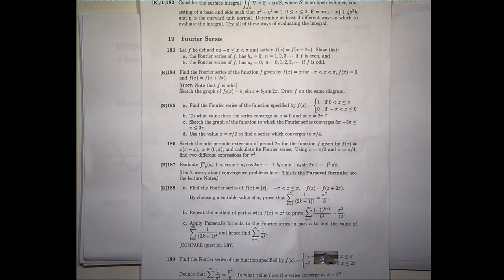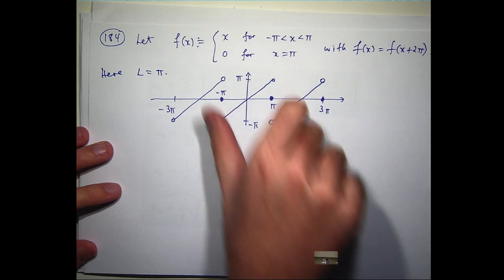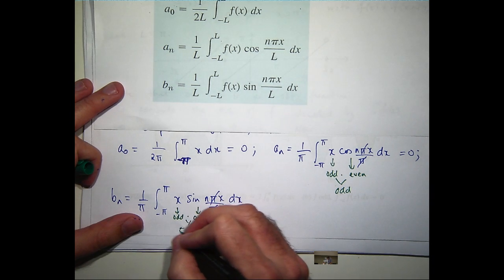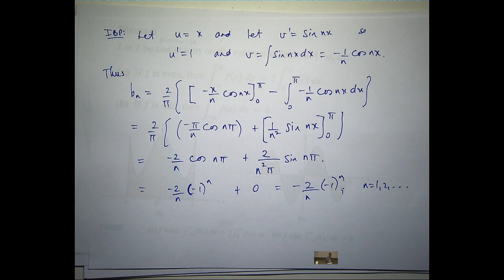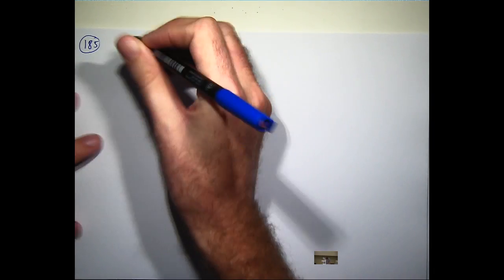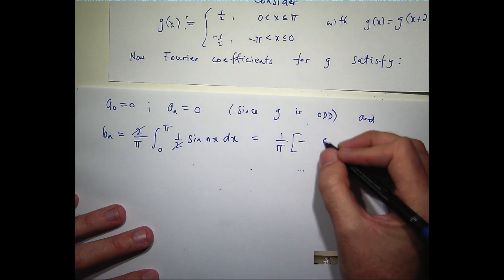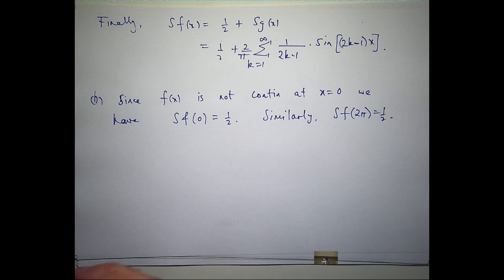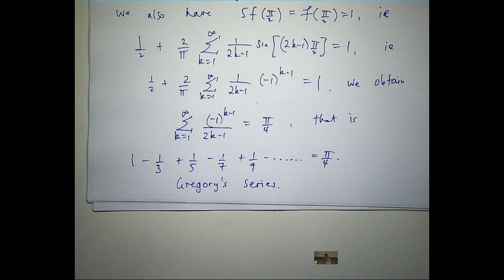What are Fourier series?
A tutorial on Fourier series and how to calculate them.  Plenty of examples are discussed to illustrate the ideas.